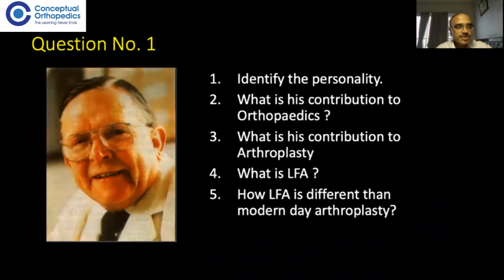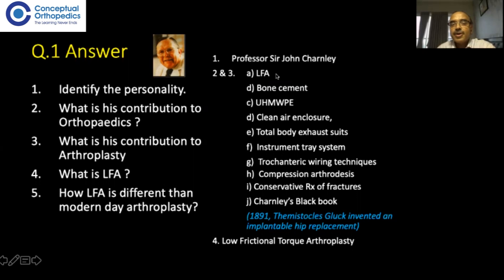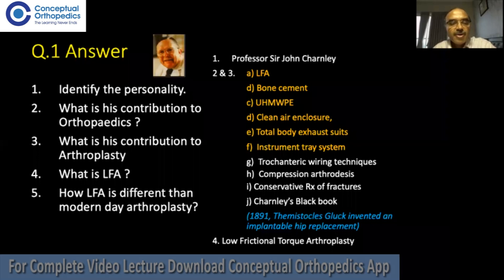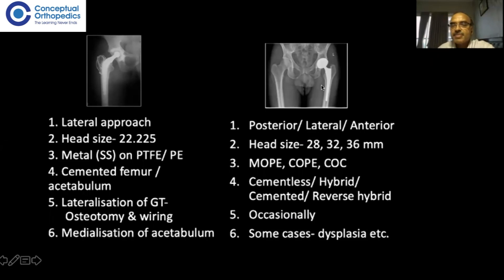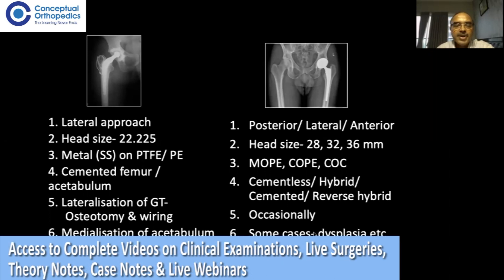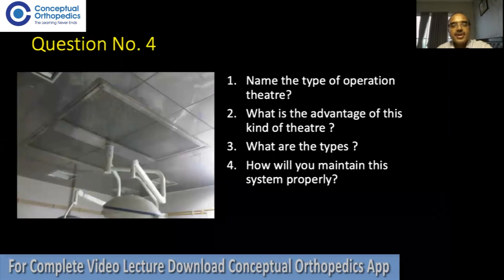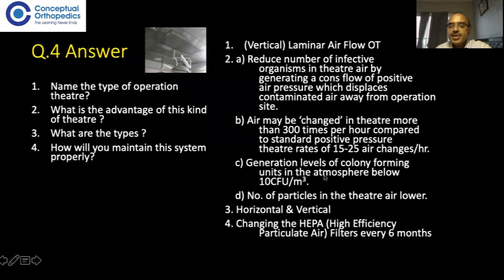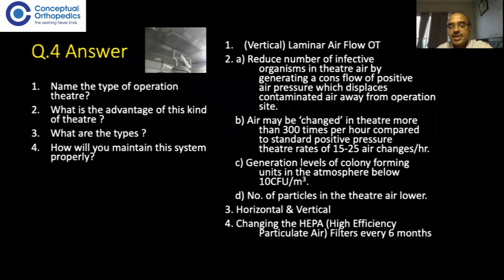Hip Arthroplasty by Pioneer of Joint Replacements Dr.S.S.Mohanty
Learn from the great teacher Dr S.S Mohanty as he helps you navigate through the complex questions of arthroplasty OSCE. It is part of a series of videos covering Arthroplasty concepts and is linked to the Conceptual Orthopedics App.